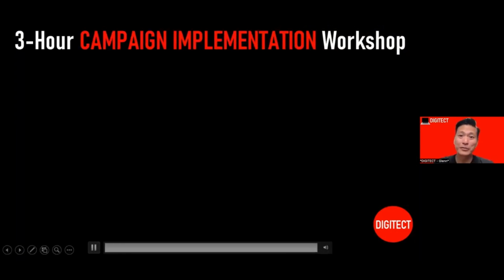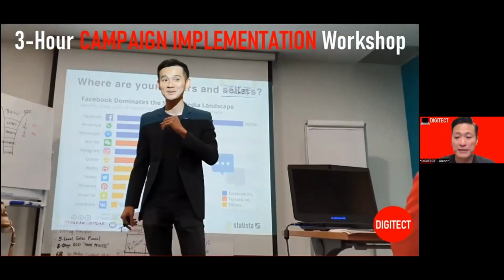Invitation to Attend Your CAMPAIGN IMPLEMENTATION Workshop!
Attend your CAMPAIGN-IMPLEMENTATION Workshop to design-hack your marketing funnel using our proprietary 5-Stage Sequence to maximize your lead-gen efforts & profits!